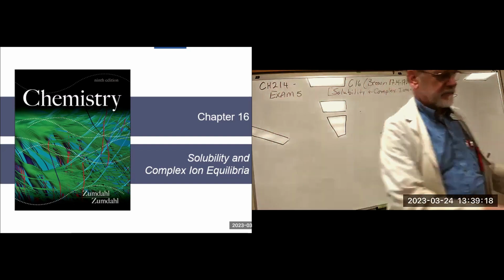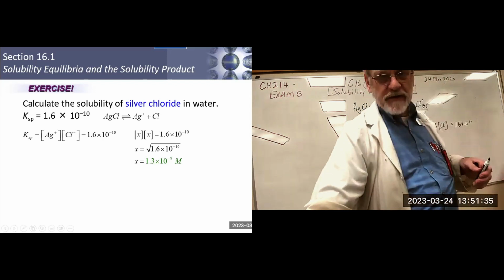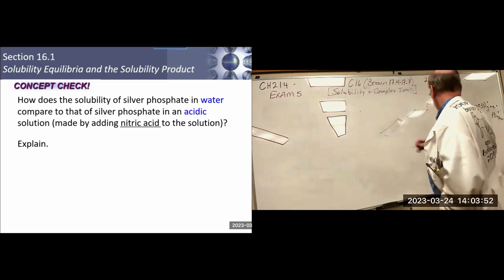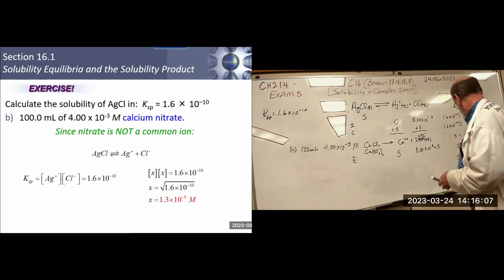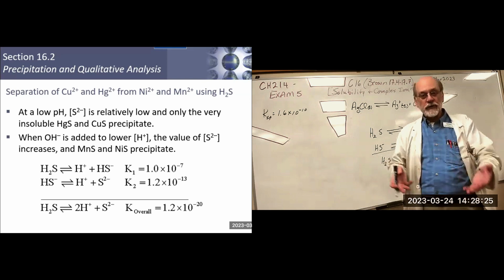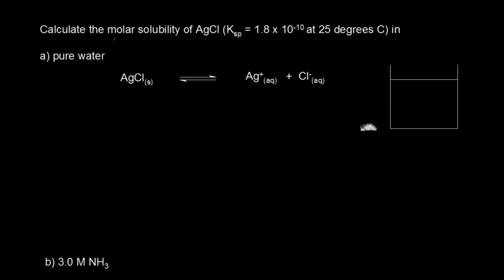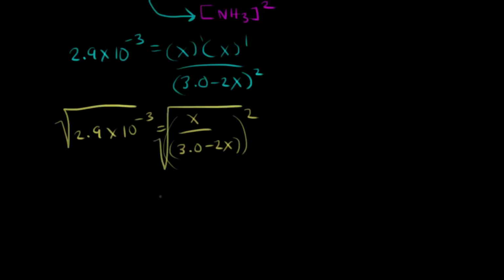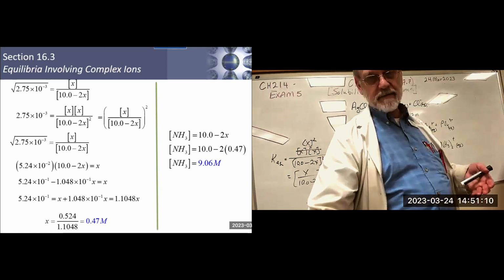CH214 Exam5 (C16) [Brown C17.4-17.7] Lecture 24Mar2023